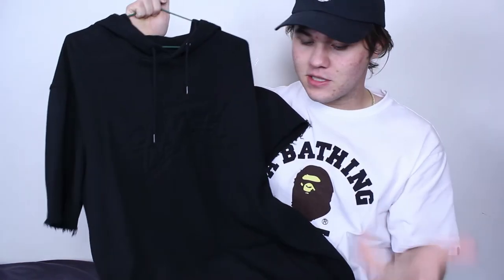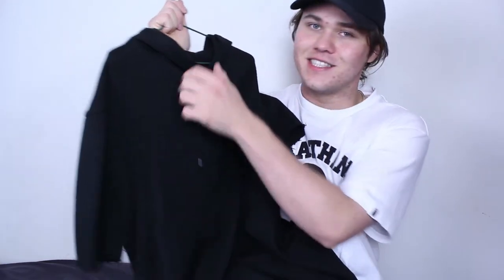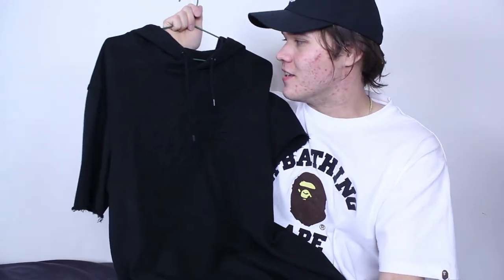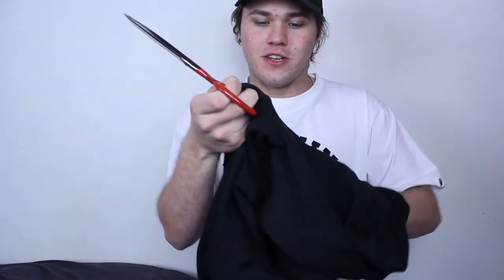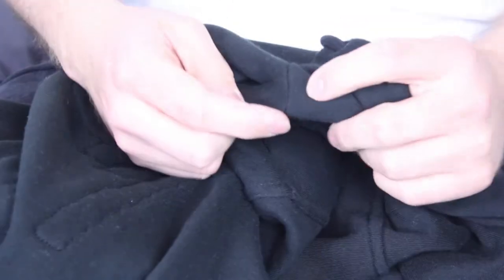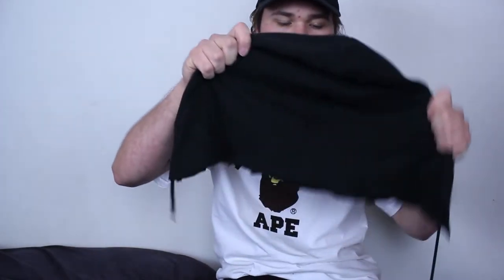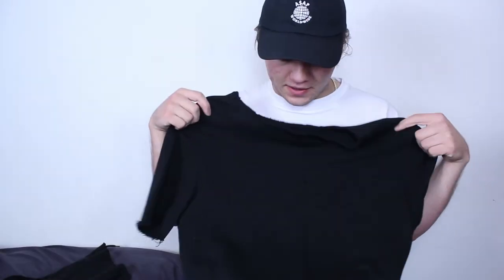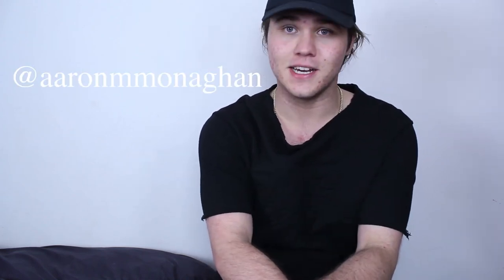DIY | Short Sleeve Sweatshirt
A lil thing I did when I was bored lmao